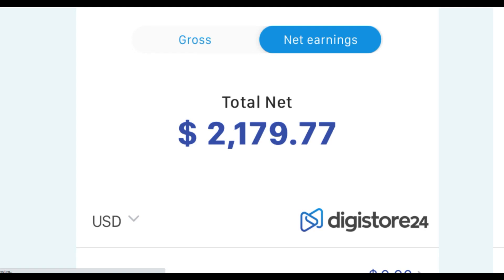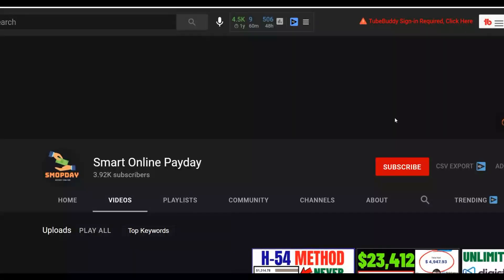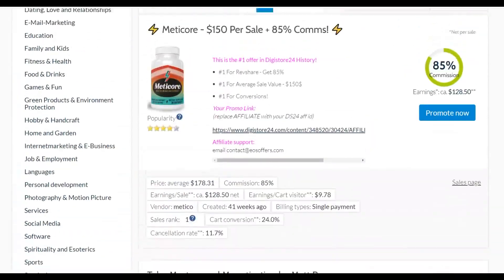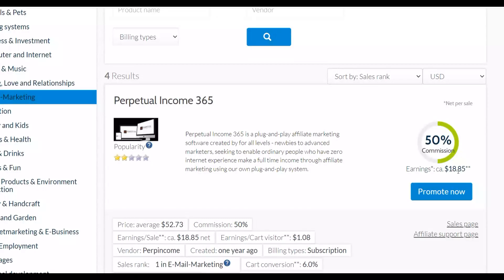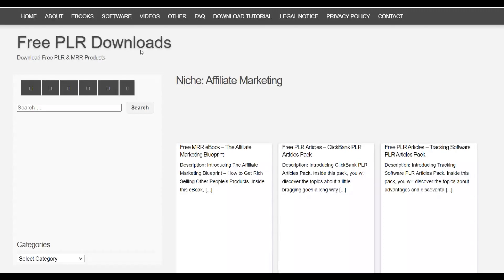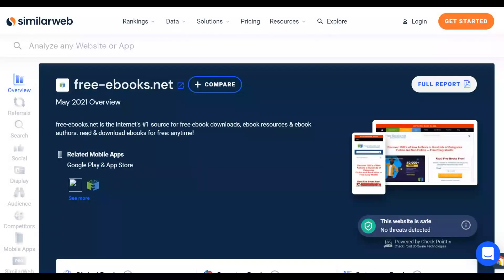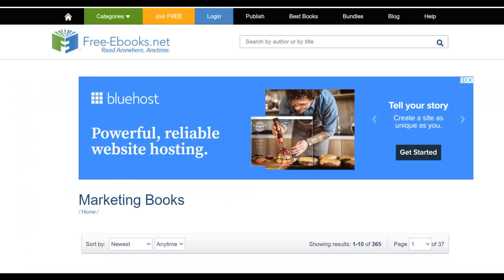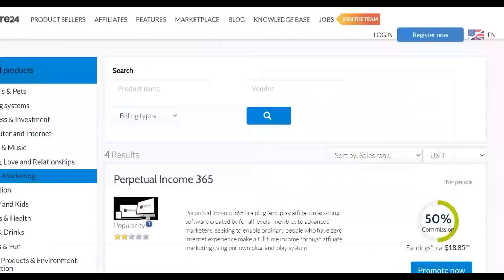Make $315+ Per Hour On Digistore24 On Autopilot With Free Traffic - MUST WATCH!